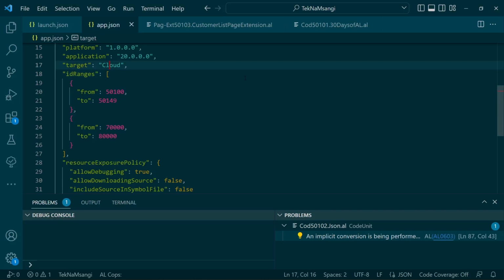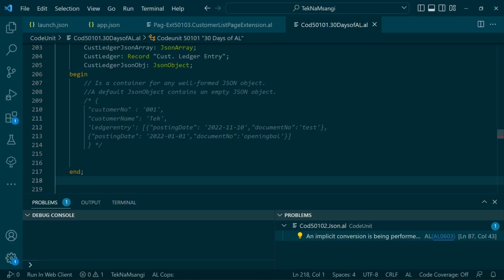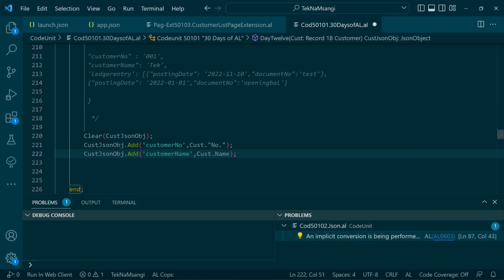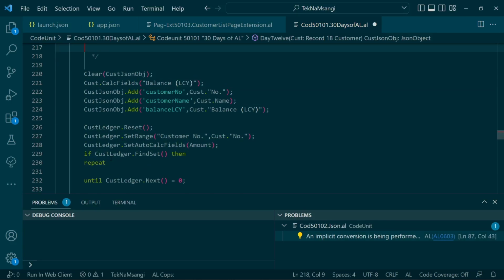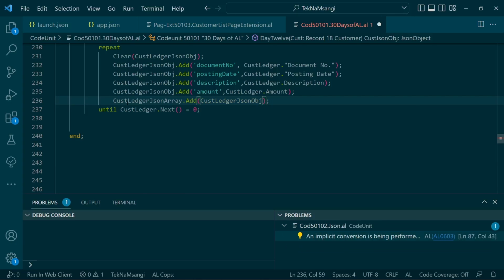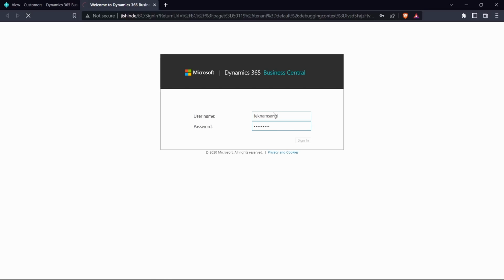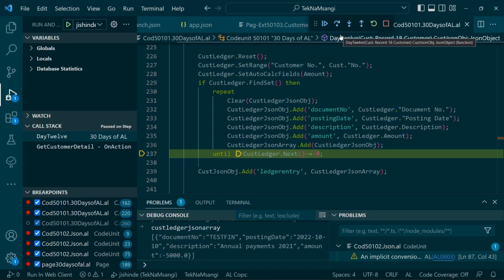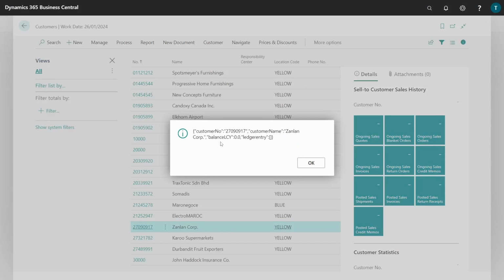How to create a JSON Object Using Microsoft Dynamics 365 Business Central.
A JSON Object is a container for any well-formed JSON object.  A default JsonObject contains an empty JSON object.

In this video, we create the JSON Object to get the detail of a customer and and  customer ledger entry using AL.

The Contents

(0:00) The Intro
(2:44) Create a JSON Object and JSON Array in AL
 (9:13) Test the JSON Object
 (14:32) Conclusion